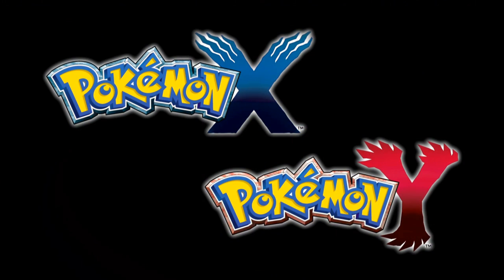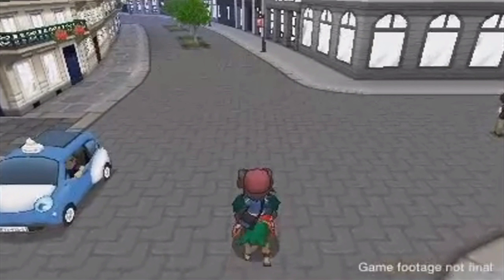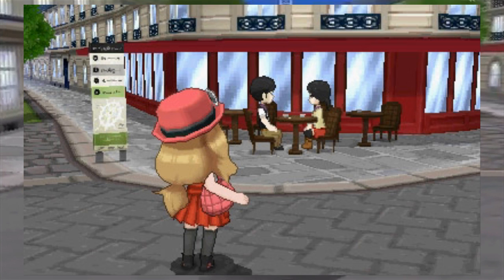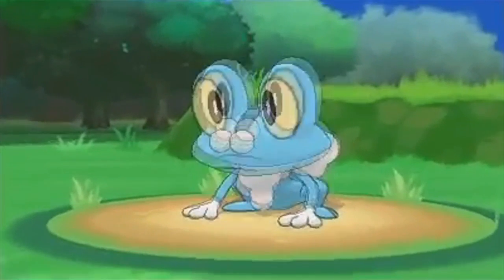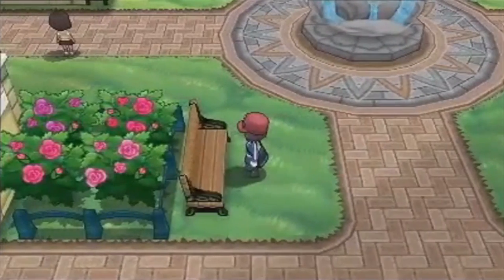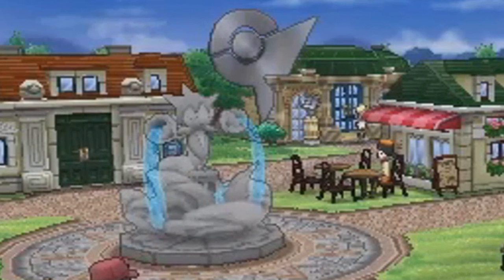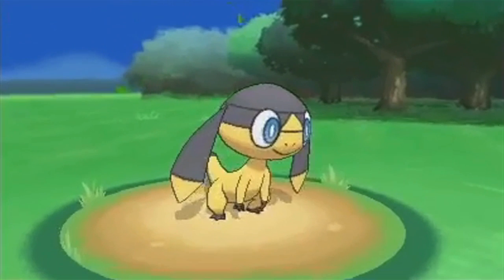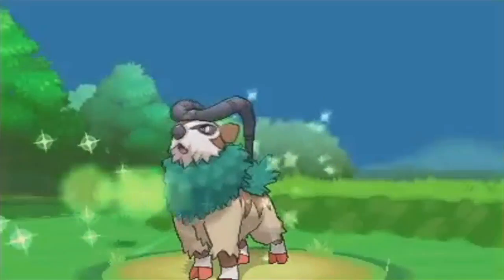Pokémon X and Y - New Pokémon and Lumiose City | Gameplay Trailer Analysis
An in-depth analysis of the new features and secrets shown in the new gameplay trailer for Pokémon X and Y!